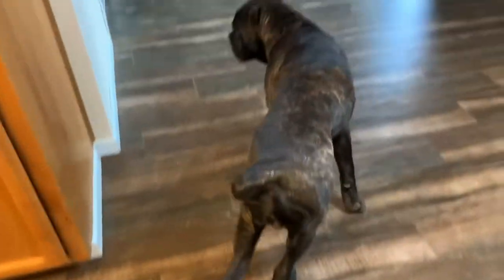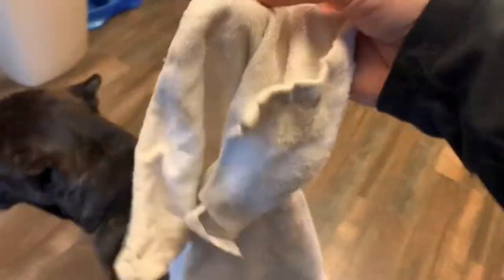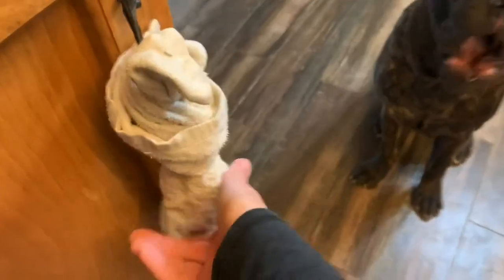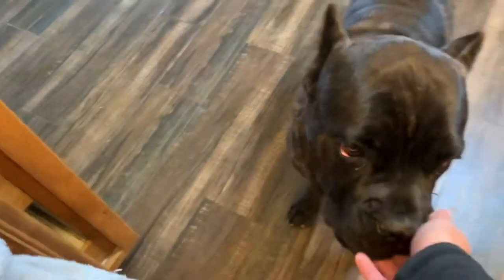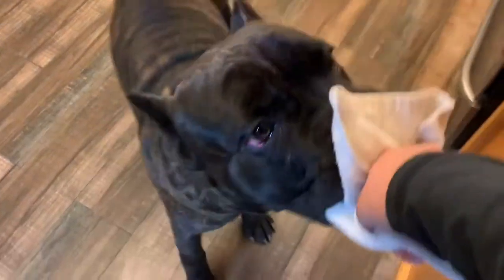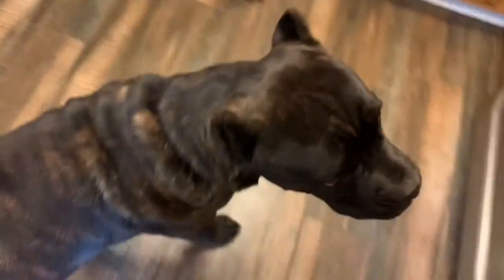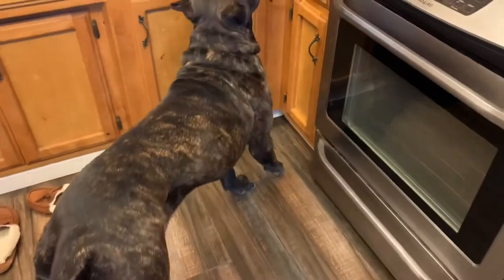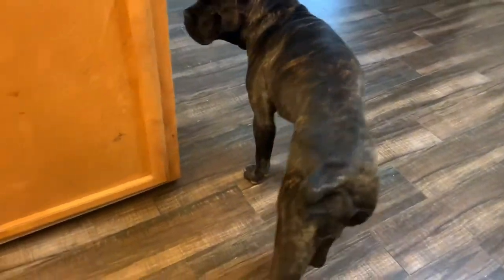Open and close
Step by step teaching open and close